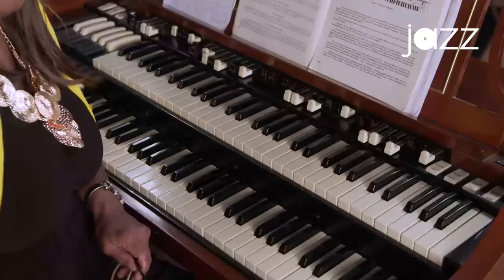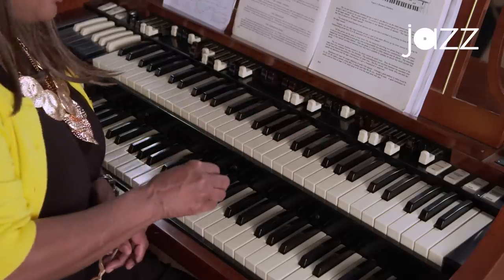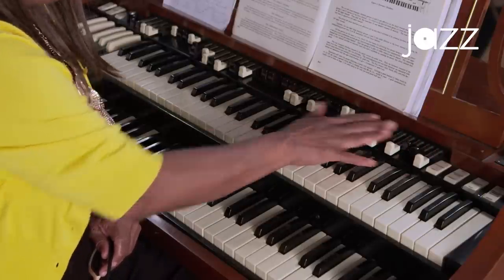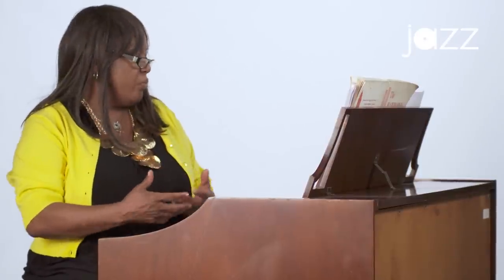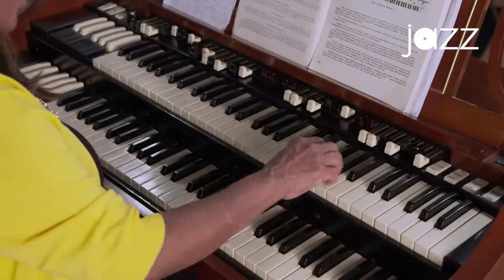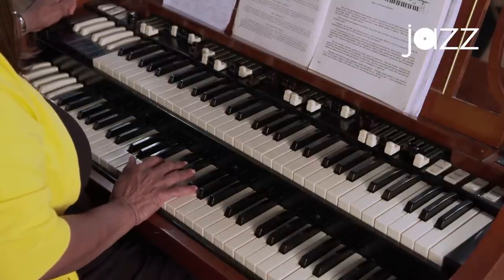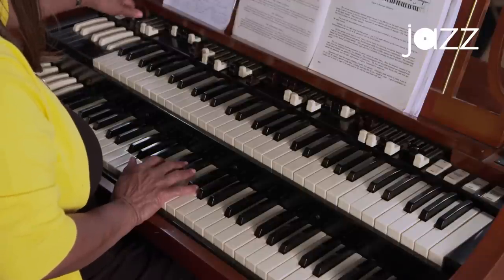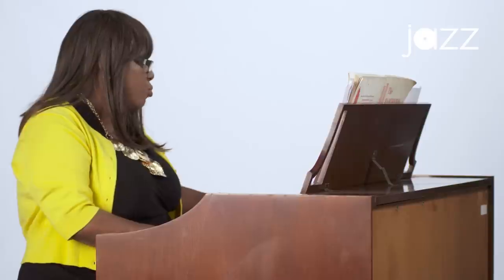How to Play Gospel Organ, Part One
In this five-part series, gospel organ virtuoso Sue Hampton guides you through the mechanics of the Hammond organ and shows you how to develop a unique voice on the instrument.

In this first part, Sue gives you a brief history of the Hammond organ, explains the function of the leslie speaker, and guides you through the mechanics of the organ.